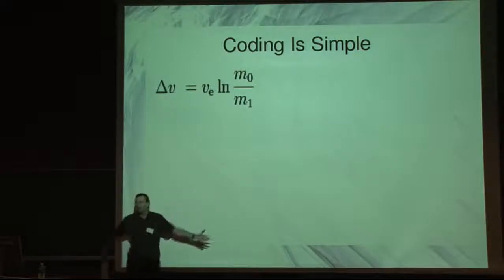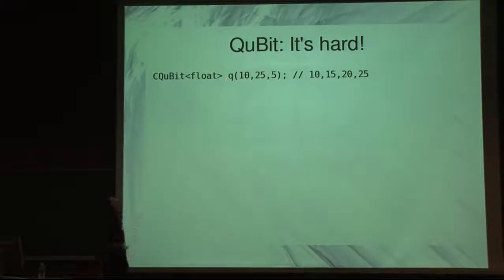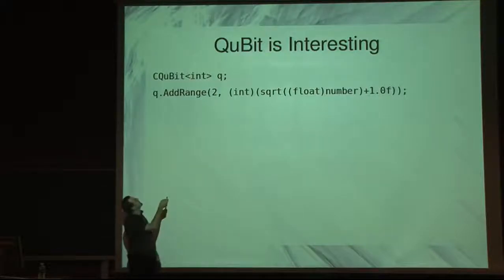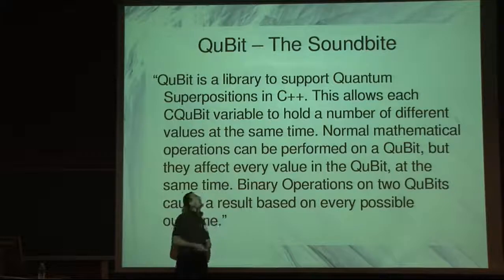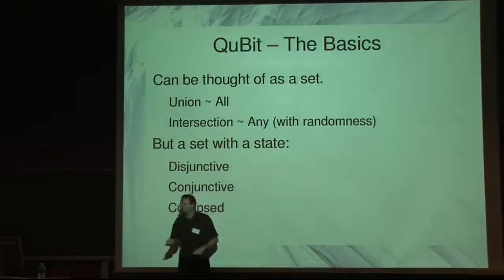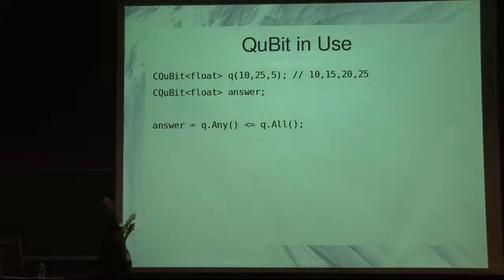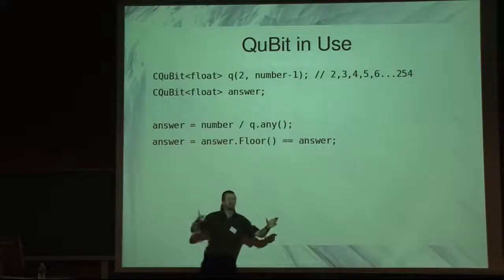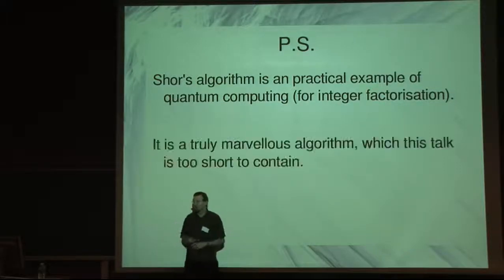Quantum Superpositions Lecture